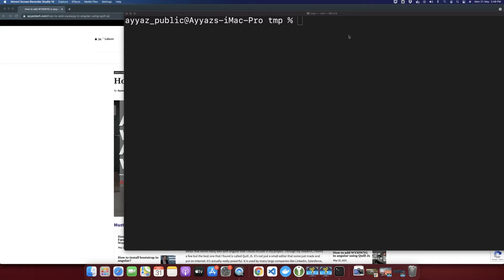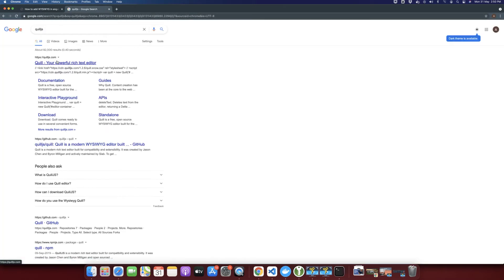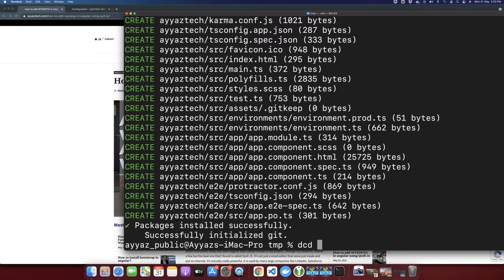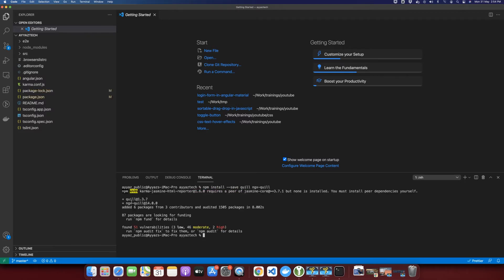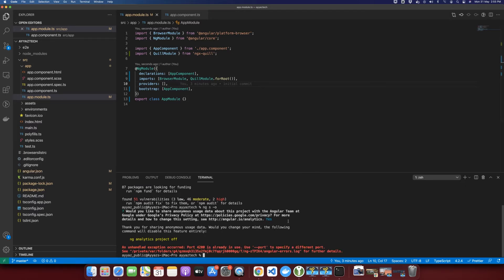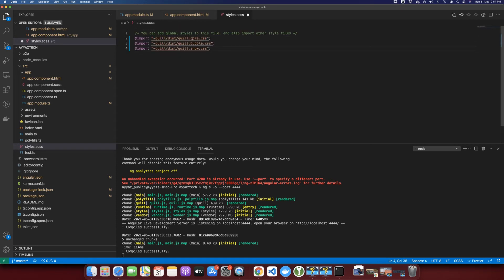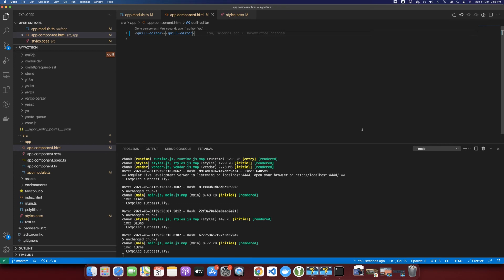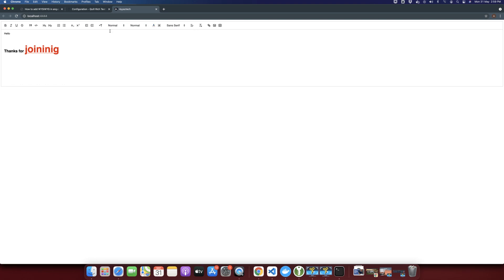How to add Wysiwyg Editor in Angular with Quill.js 2021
Hostinger offers:
- Easy-to-use control panel
- 24/7 customer support
- 30-day money-back guarantee
- And more!

In this tutorial, I will guide you through the process of adding a visibility editor or rich text area in your Angular project using Quill.js. I will show you step by step how to set up the project, install dependencies, import the Quill module, and integrate the rich text editor in your application.

Chapters:
00:00:00 - Introduction and overview of adding visibility editor in Angular using Quill.js
00:01:33 - Creating a new Angular project from scratch
00:03:24 - Installing Quill library & ngx-quill library dependencies
00:03:50 - Importing Quill module in app module
00:04:25 - Running the Angular server
00:05:26 - Adding Quill editor tag in the component template
00:06:01 - Importing Quill styles in global style file
00:07:11 - Testing the Quill editor in the browser
00:08:23 - Ending note and call to action